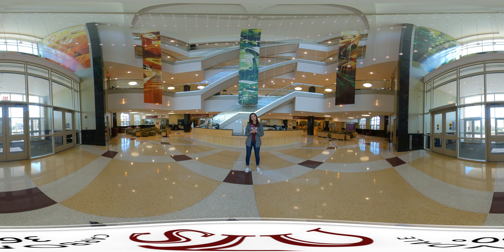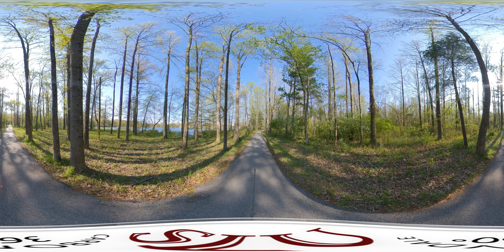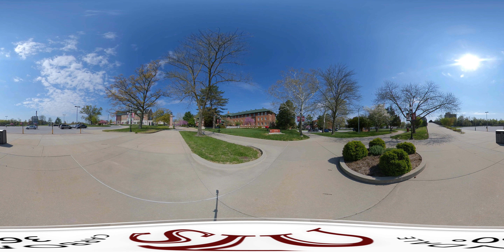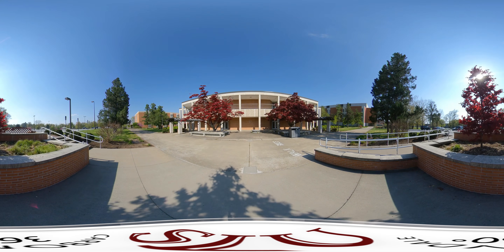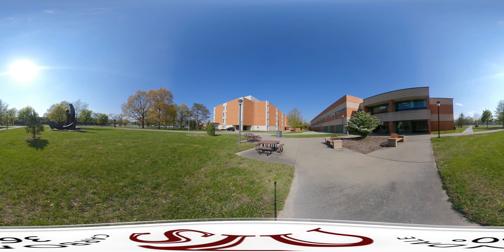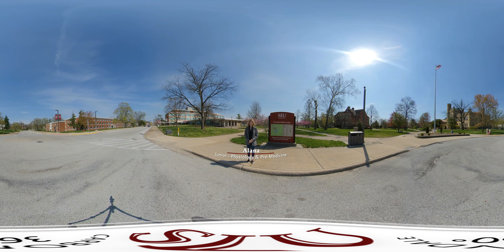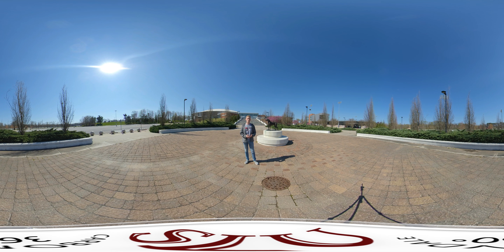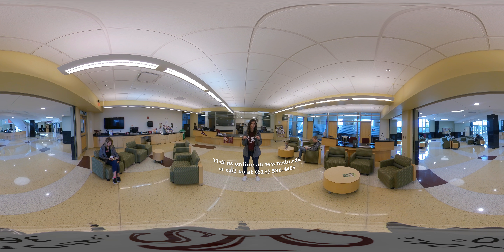360 Virtual Tour of SIU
Take an immersive 360° tour of the campus of Southern Illinois University led by our Saluki Ambassadors.